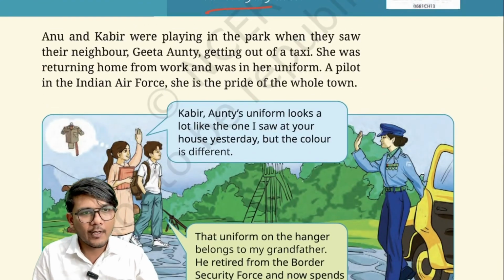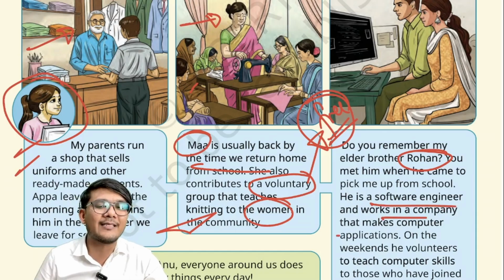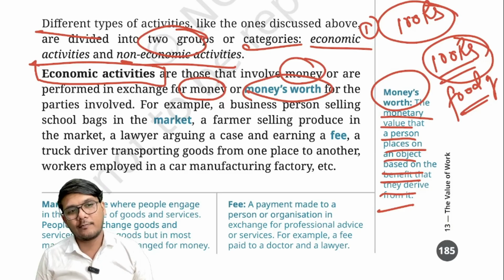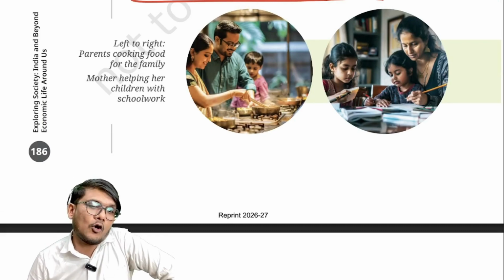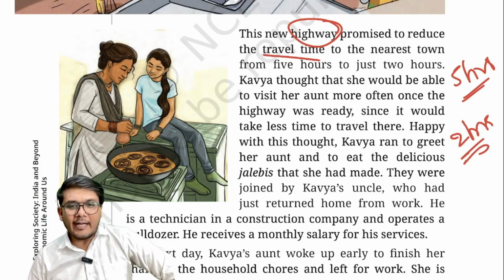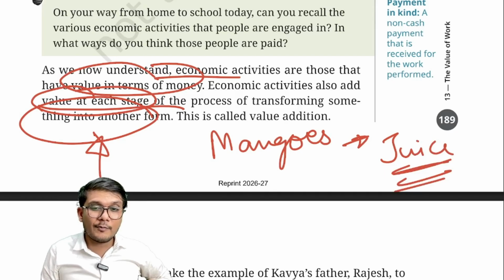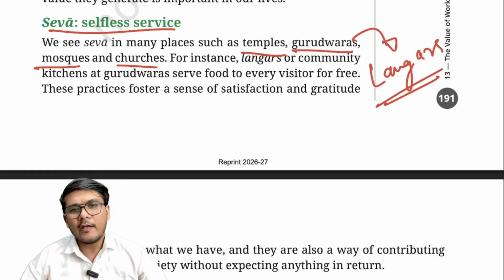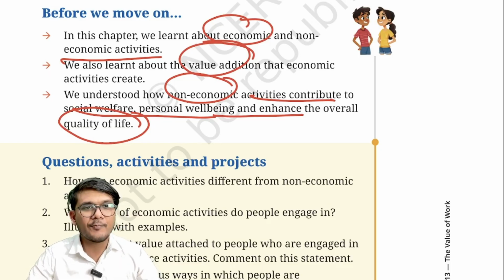NCERT Indian Economy Class 6th Chapter 13 Explained for UPSC CSE Foundation 2027 & 2028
Build a strong foundation for UPSC CSE 2027 & 2028 with this detailed explanation of NCERT Indian Economy (Social & Economic Life) Class 6 Chapter 13.
NCERT Economics is essential for understanding basic economic concepts that later help in advanced topics like inflation, growth, poverty, and development in UPSC preparation.